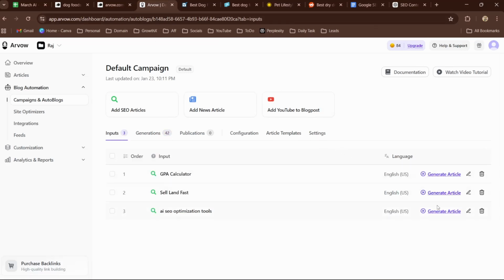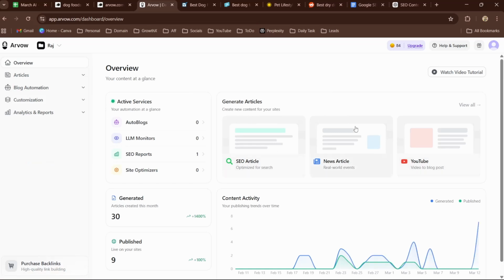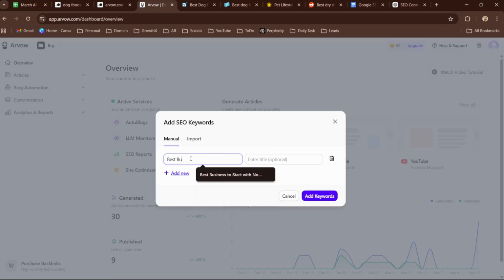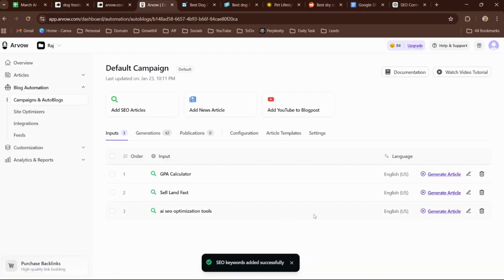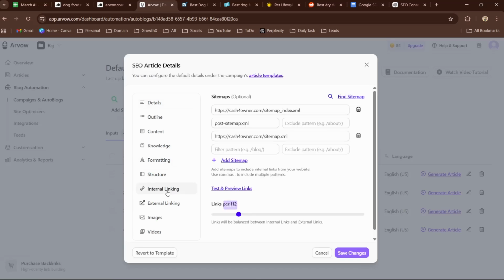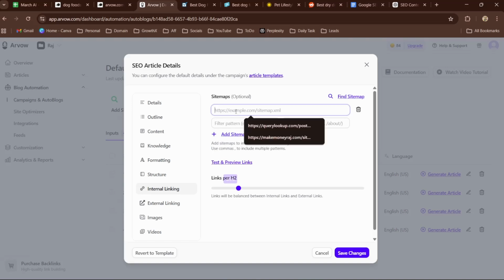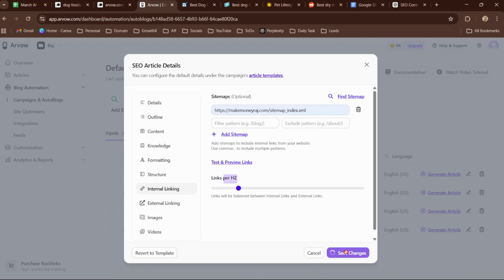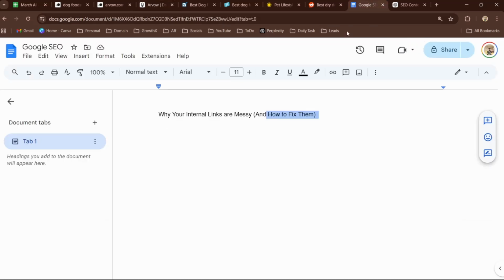Why Your Internal Links are Messy And How to Fix Them